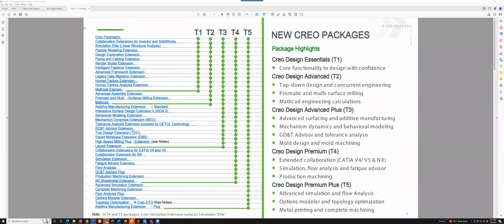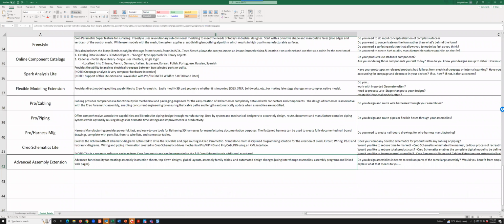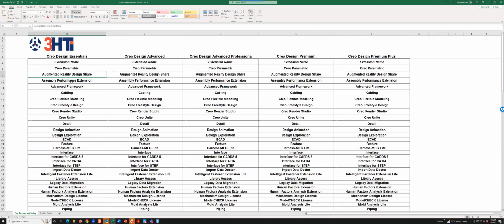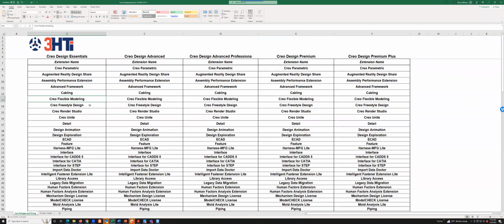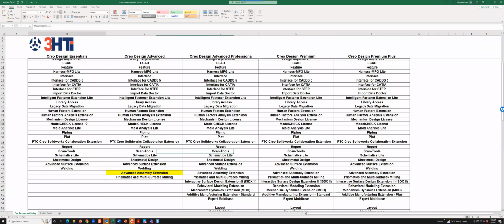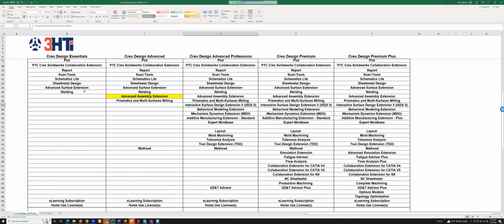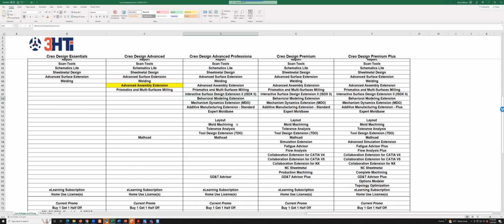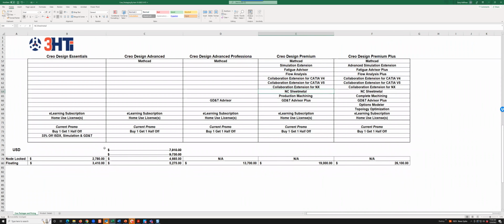Webinar Recording -- What's in your Creo license?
Creo CAD software continues to evolve with more extensions and capabilities being included in the base license and new features being added to each release. In this webinar we review all current Creo packages.  Industry Veteran Garry Hoffman leads this informative webinar.